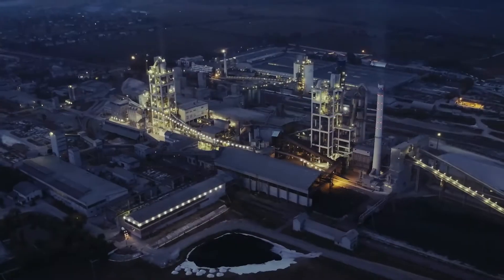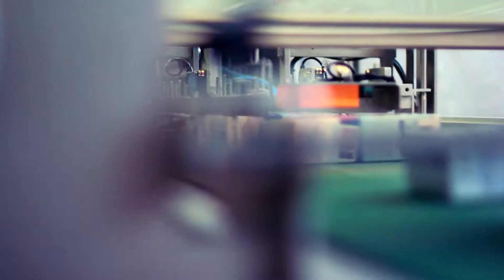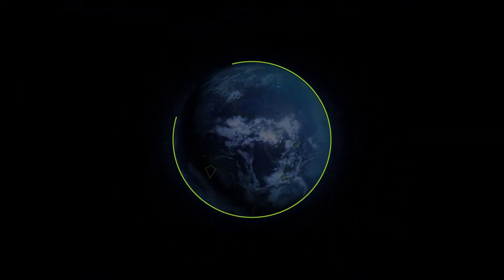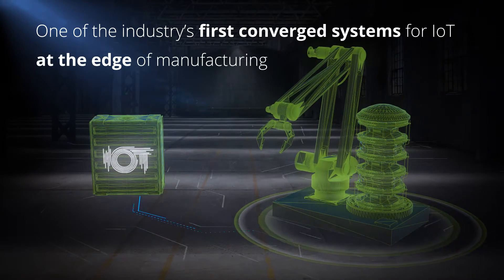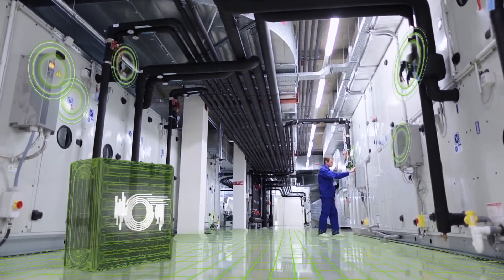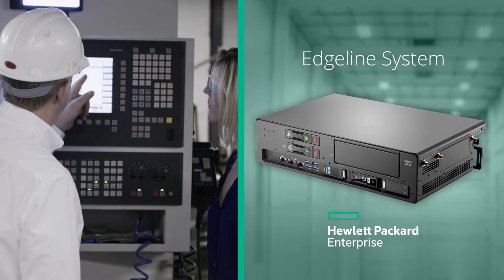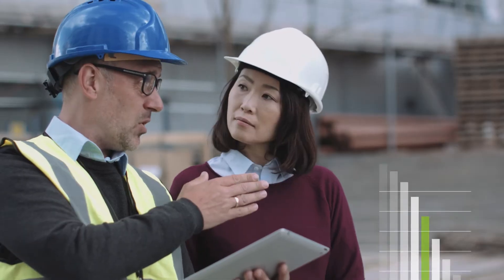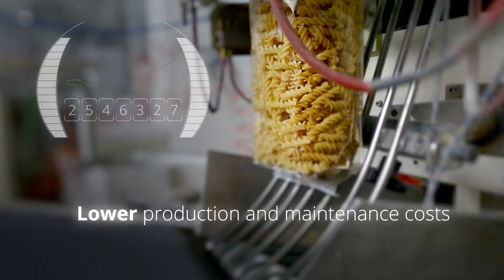Turnkey IoT solution for manufacturing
What if the best version of your business was weeks—not months—away? Deloitte, HPE, NI and PTC have joined to create an accelerated time-to-insight solution for high impact Internet of Things (IoT) use cases, focusing initially on predictive maintenance for manufacturing, that combines best-of-breed analytics, software, infrastructure, security, and professional services.